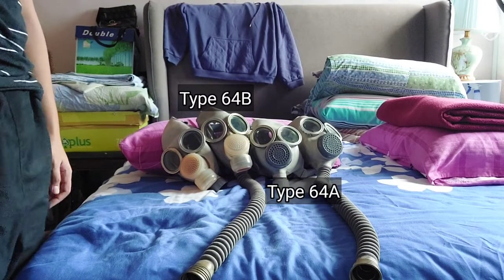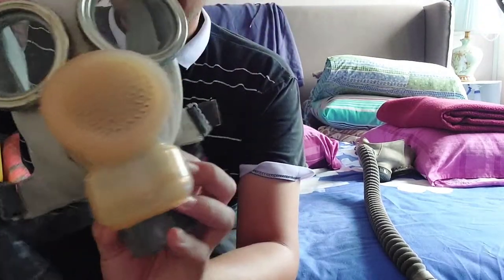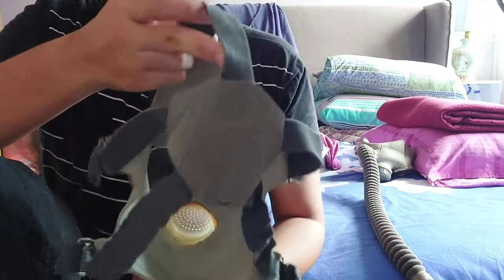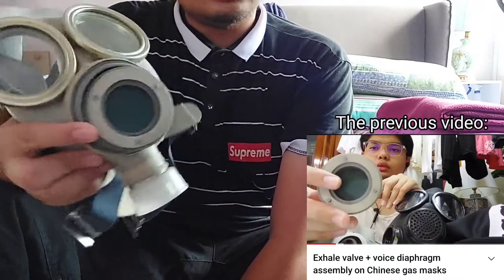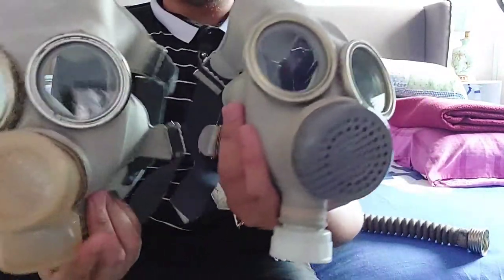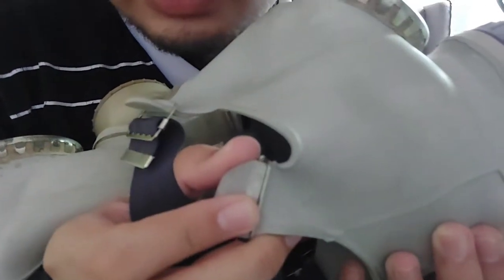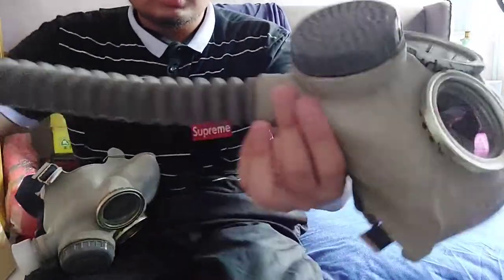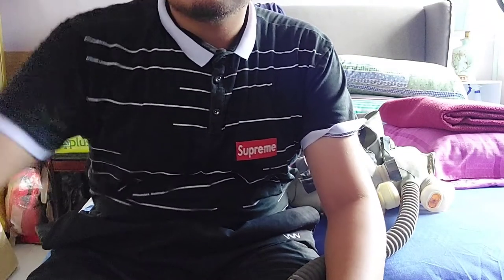Comparison between variants/configuration of the Chinese Type 64 gas mask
In this video, I have briefly explained the difference between these masks:
1) Type 64A (in original configuration)
2) Type 64A (modified)
3) Type 64B (in original configuration)
4) Type 64B (modified)

Video explaining the exhale valve + voice diaphragm on the Type 64B

 Sorry for the below the par presentation since English is not my first language. If you have any questions, concerns, and/or additional information, do comment, please.

It ain't much, but it's honest work.